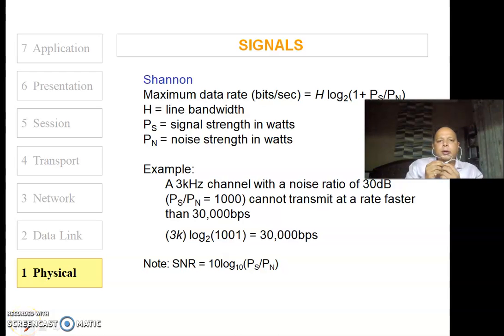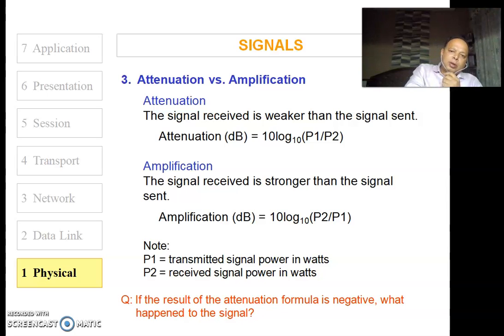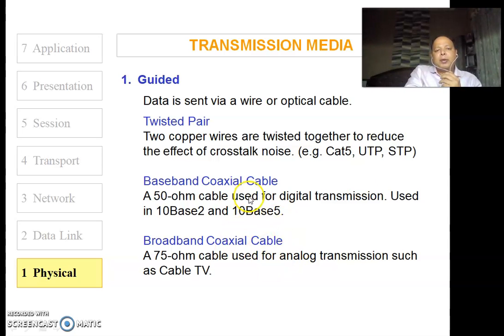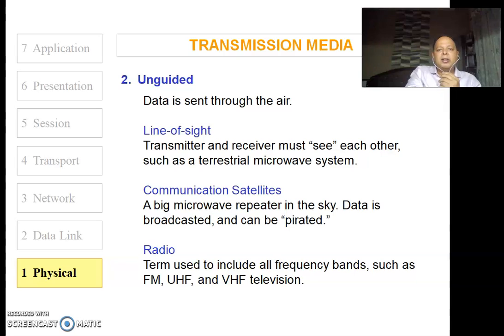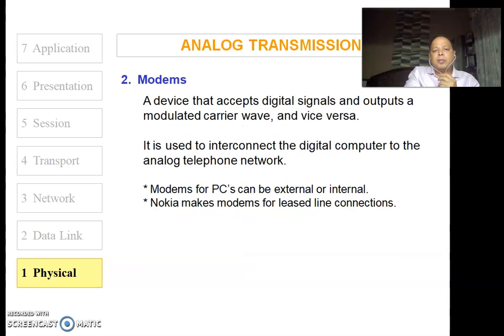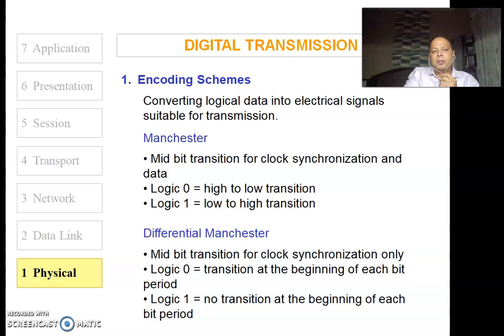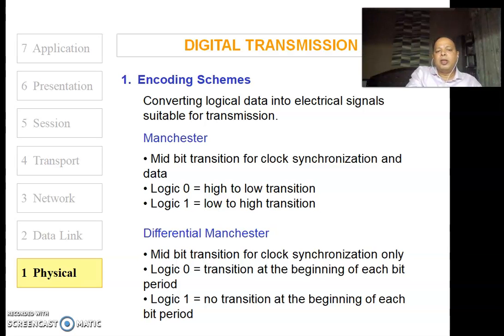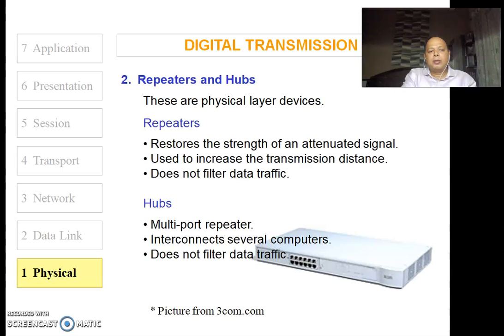details of Physical Layer